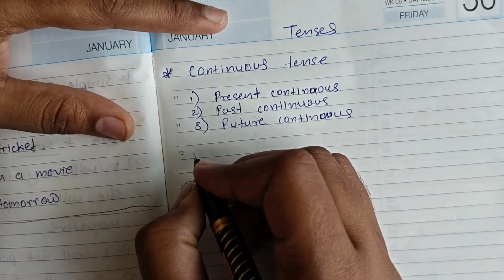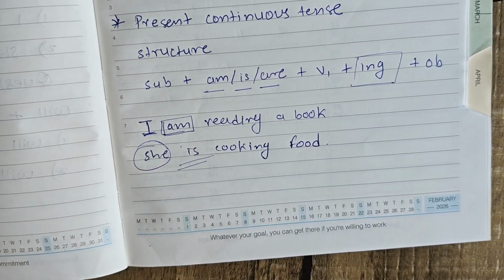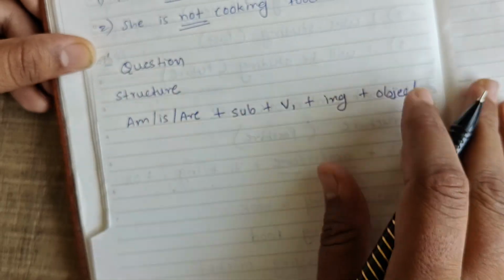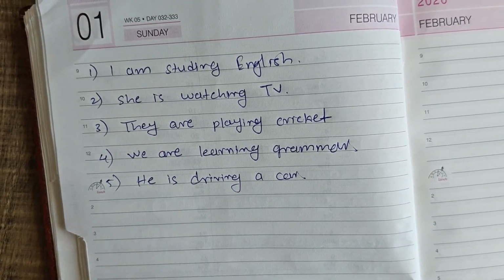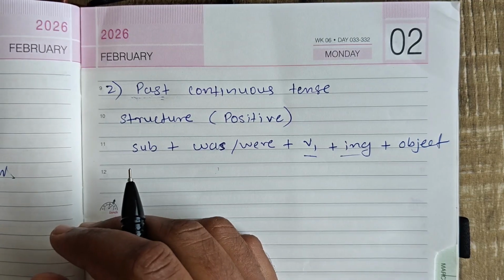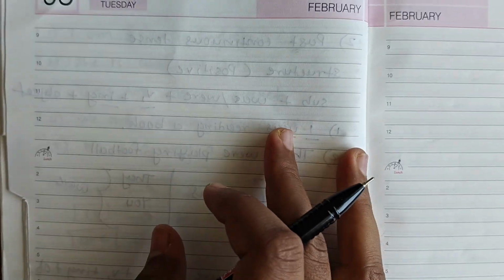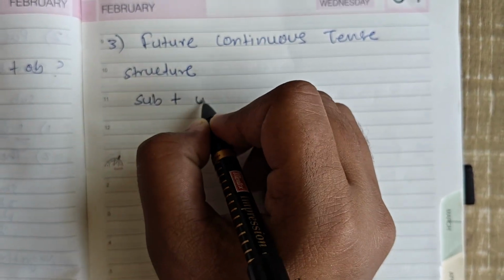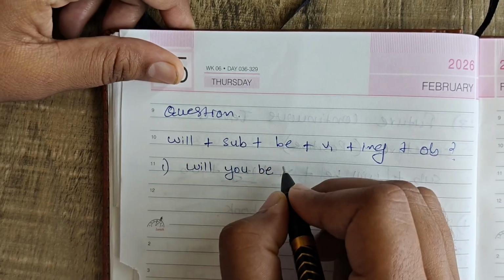Learn Continuous Tenses in One Video | English Grammar for Beginners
Welcome to FutureFlow Academy! 🎓

In this video, you will learn Continuous Tenses in a simple and easy way. We will cover:

✅ Rules and Structures
✅ Positive, Negative & Interrogative Sentences
✅ Easy Examples with Hindi Meaning

This lesson is perfect for beginners who want to improve their English grammar and spoken English skills.

📚 Topics Covered:

Present Continuous Tense (I am studying)
Past Continuous Tense (I was studying)
Future Continuous Tense (I will be studying)
Tense Structures
Daily Use Examples
Grammar Practice

🚀 Learn Smarter | Grow Faster | Build Your Future